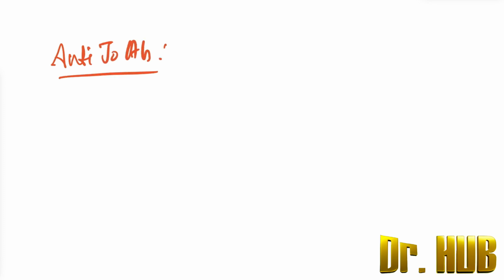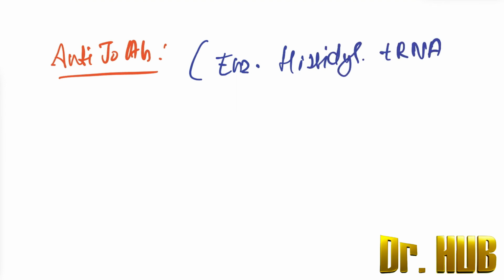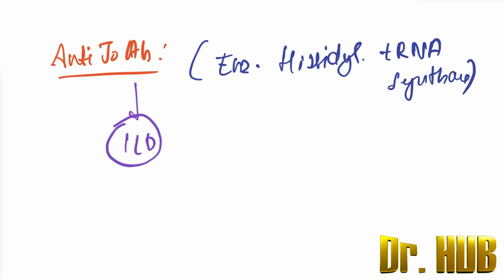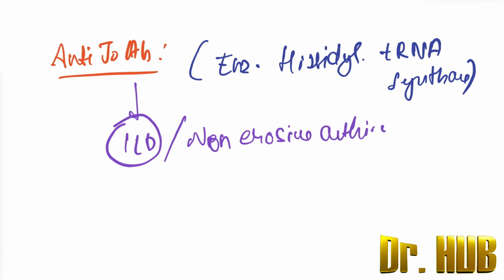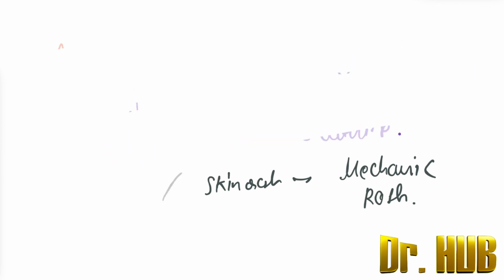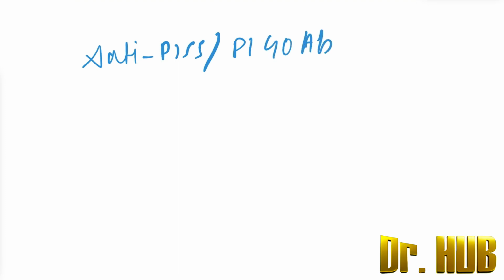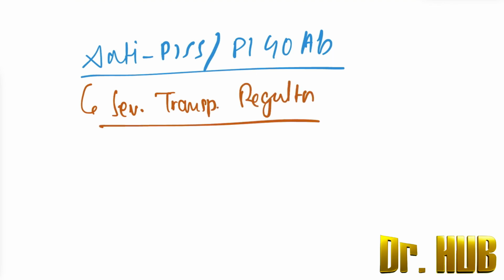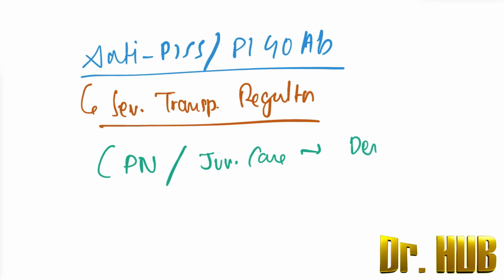Antibodies in dermatomyositis